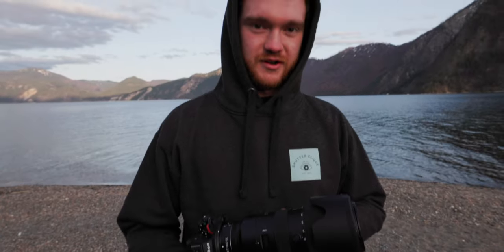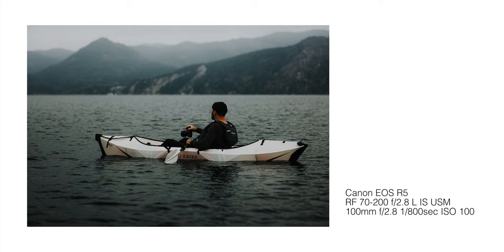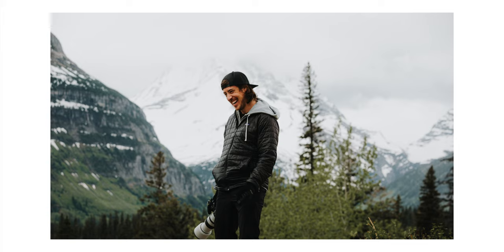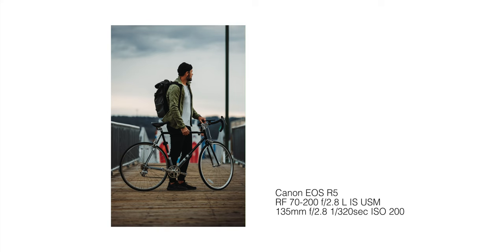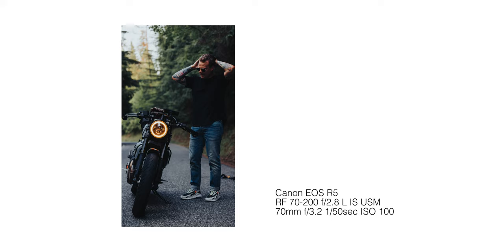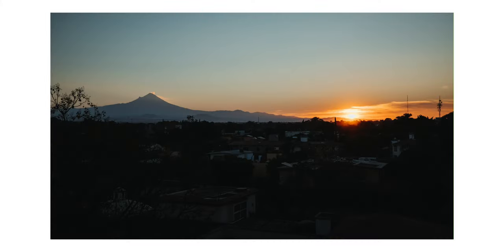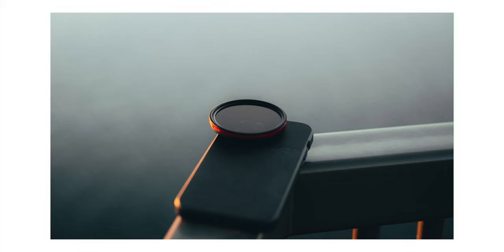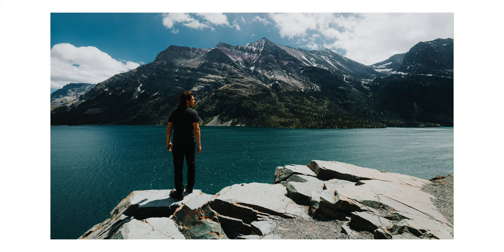Canon RF Lenses You Should Actually Buy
This is a bit of an update on the three lenses I'm traveling with and using the most.

Canon R5
RF 70-200mm
RF 24-70mm
RF 15-35mm
RF 50mm f/1.2
RF 28-70mm f/2

WHILE YOU'RE AT IT FOLLOW SAM, CHUCK, AND CODY AS WELL

0:00 Intro
1:46 RF 70-200mm f/2.8 (The Triple Duty Lens)
5:47 RF 50mm f/1.2 (The Best Prime)
9:30 RF 15-35mm f/2.8 vs RF 14-35mm f/4
15:51 Outro